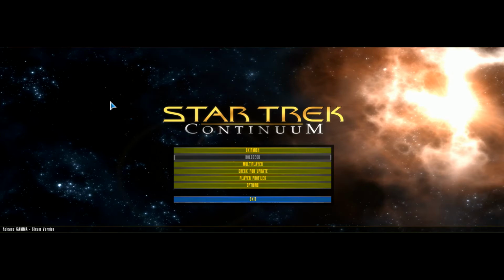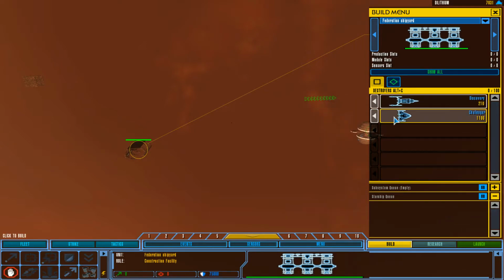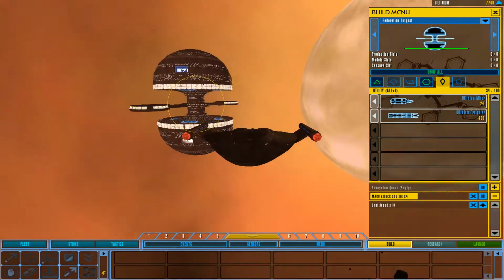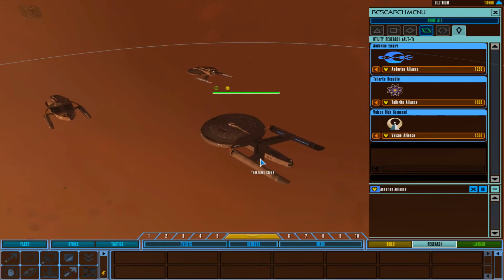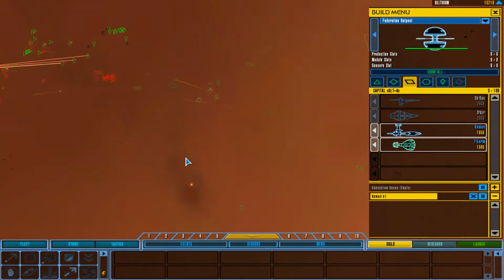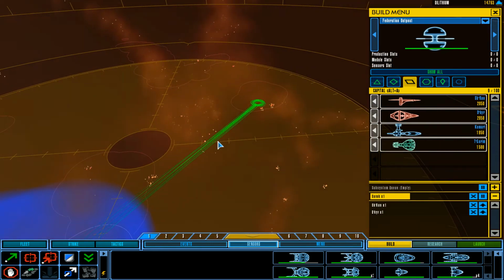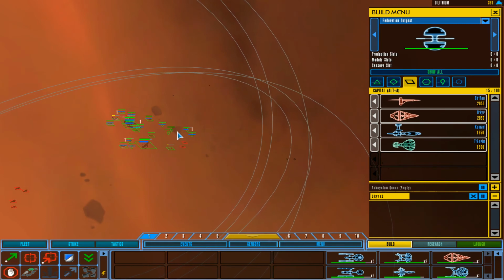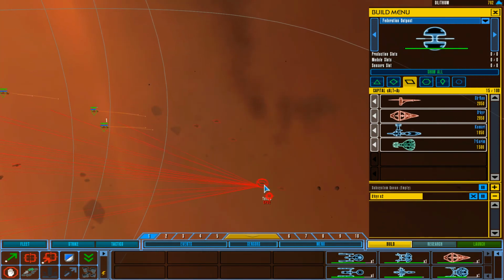Homeworld Remastered - skirmish wars 05 (Star Trek Continuum mod)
Featuring the mod Star Trek Continuum with me playing the Federation.